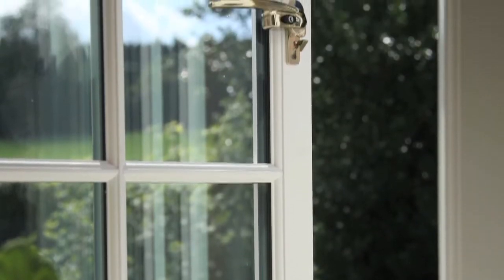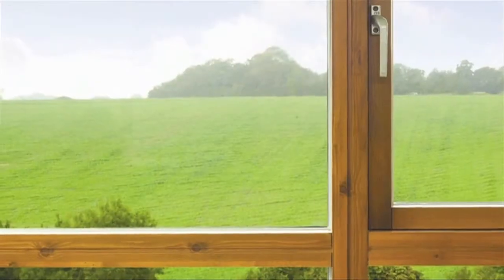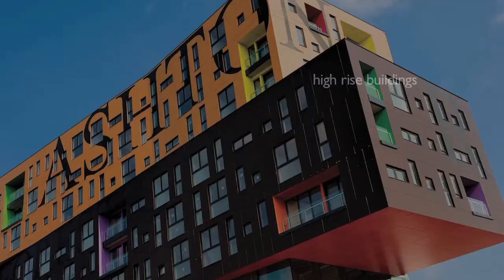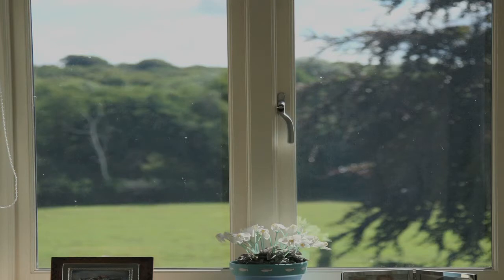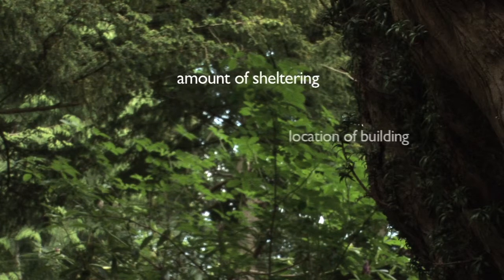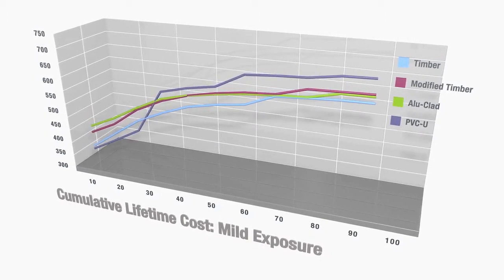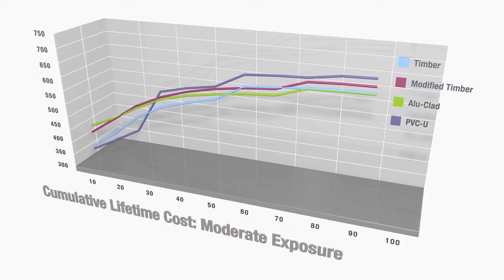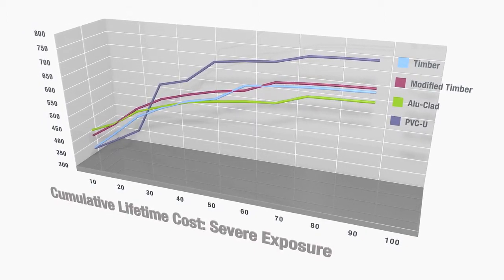Whole Life Cost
View a video about Whole Life Cost for wooden windows, courtesy of the Wood Window Alliance. It showcases the benefits of wood versus PVC, detailing the life expectancy and whole life cost for wood windows and explain the environmental benefits of using wood windows.